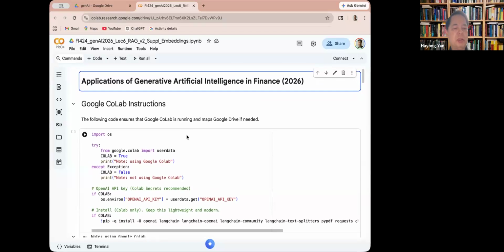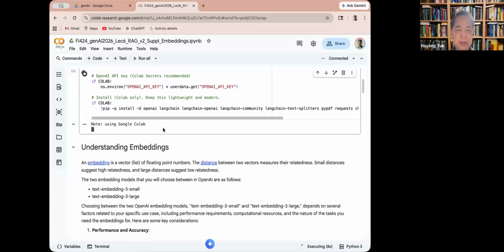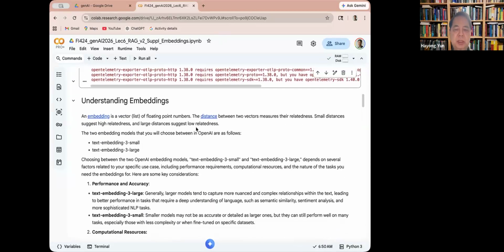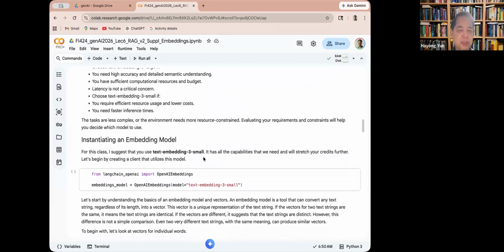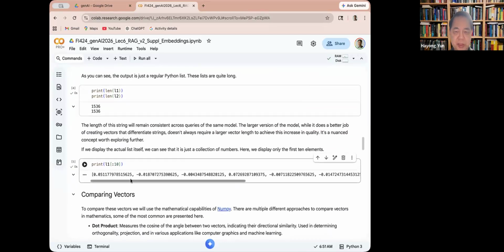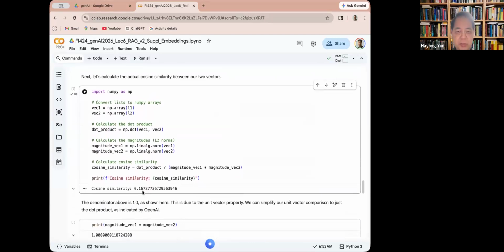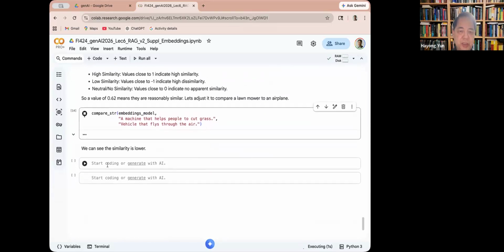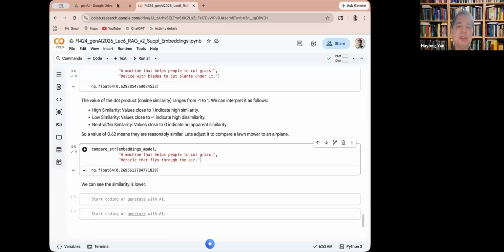GenAI (2026) - Lec 6. RAG: Embeddings